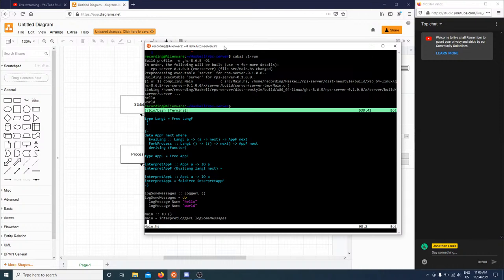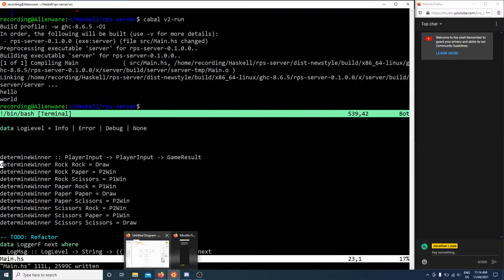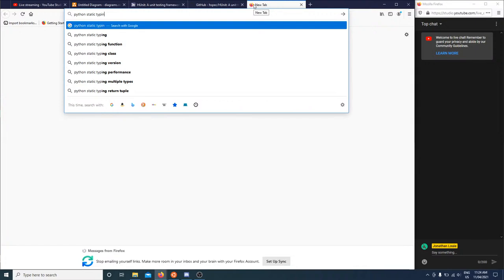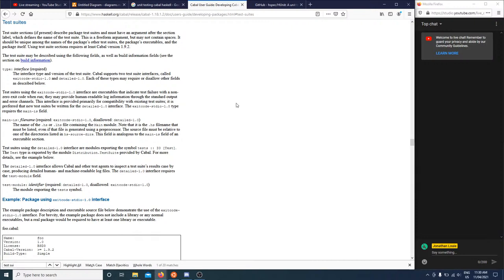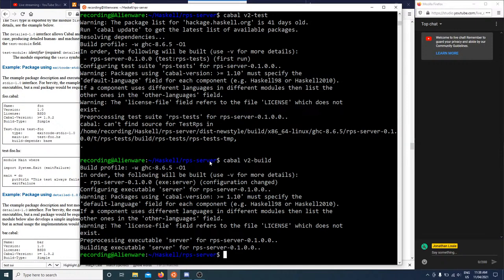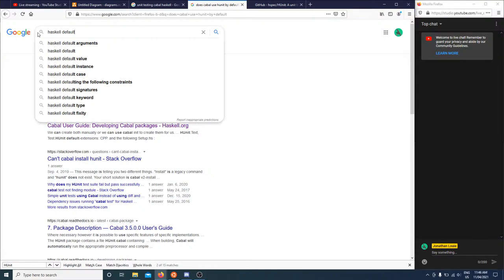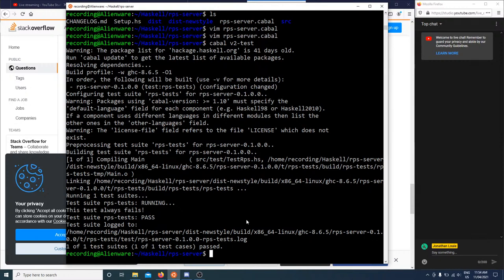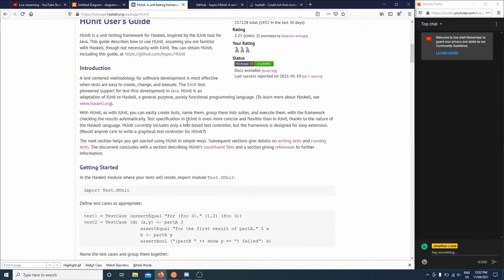Designing and implementing a multiplayer Rock Paper Scissors game in Haskell (Part 3)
Adam and I try out unit testing in Haskell.